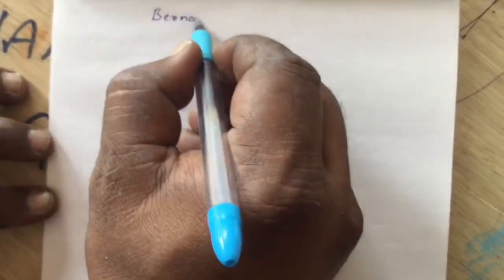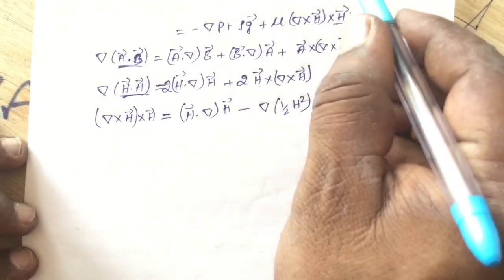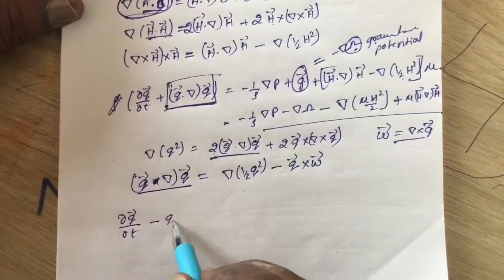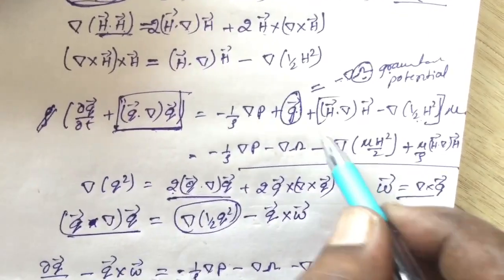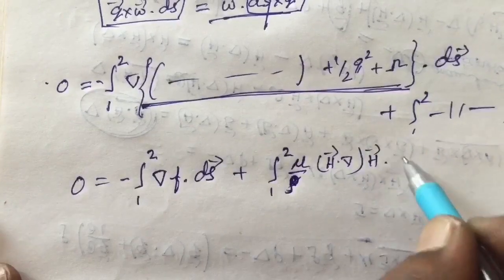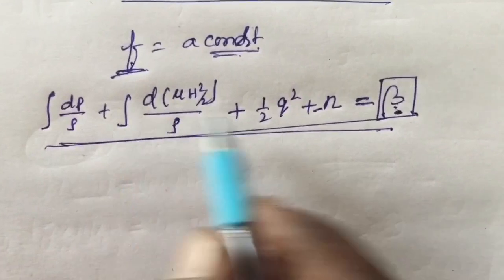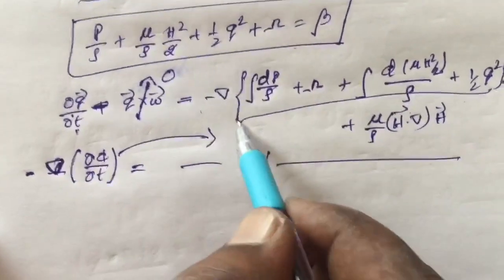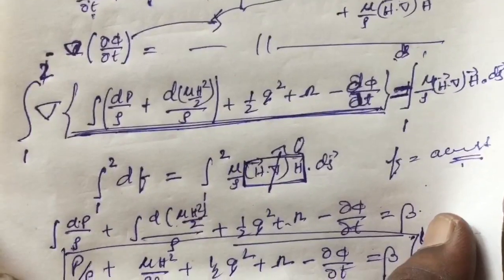Online class 5 | on M H D | for MSC students | by Dr. B. J. Gireesha